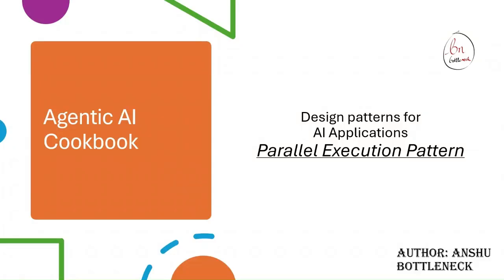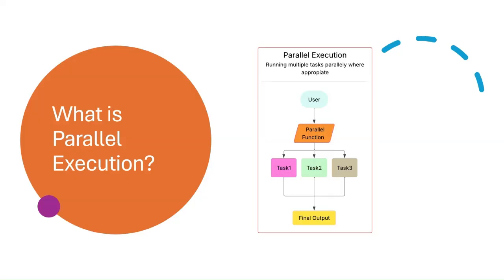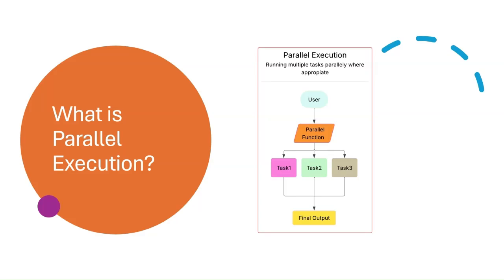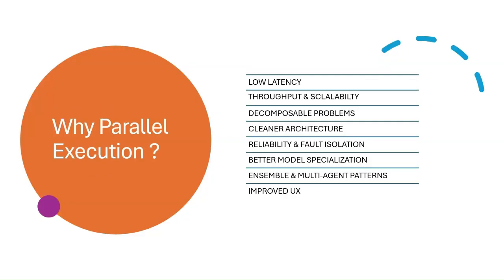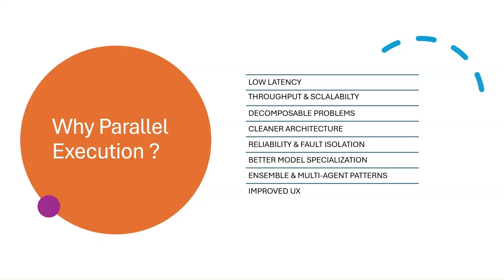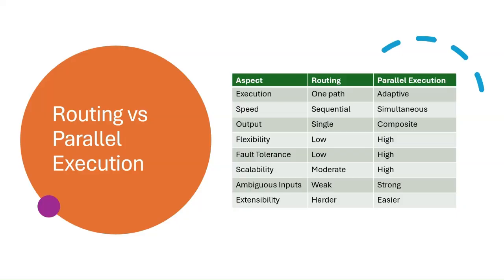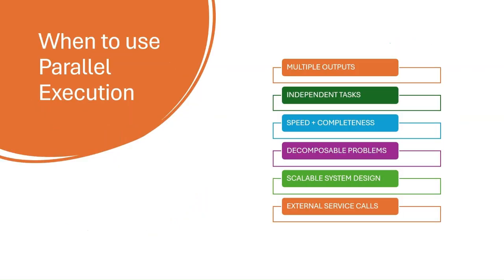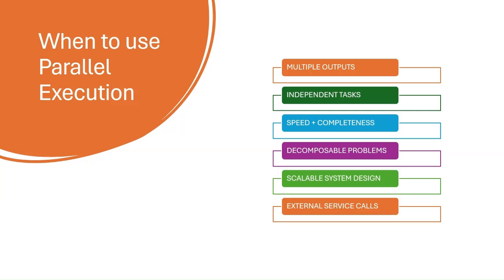Agenti AI CookBook - Parallel Execution Pattern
Design Patterns and Architectures for AI Applications